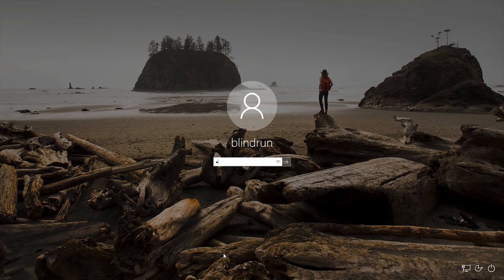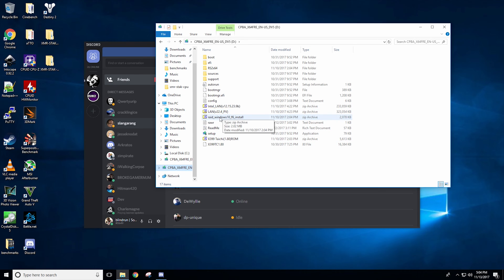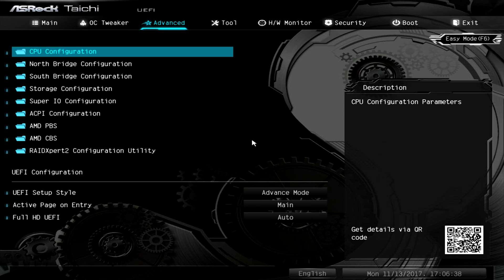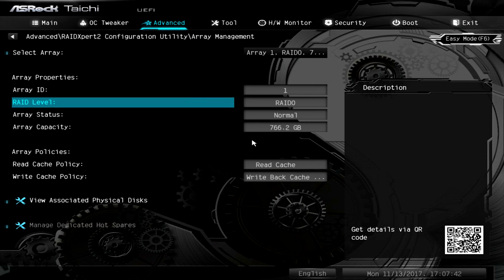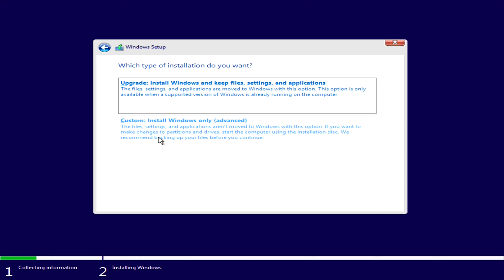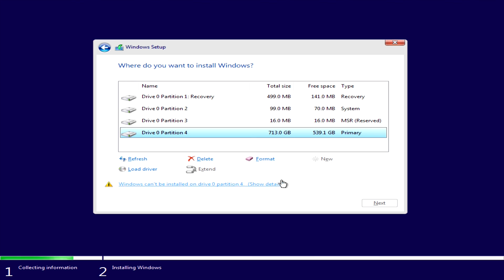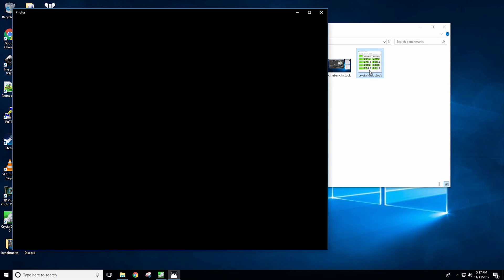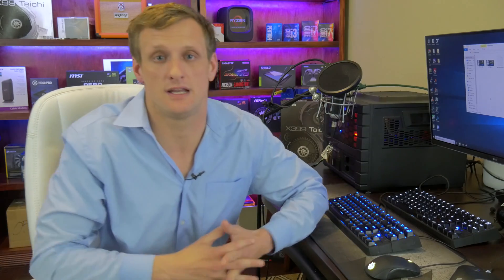Configuring Bootable NVMe RAID On AMD Threadripper - EXTREME OS Speeds!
A guide on how to configure M.2 NVMe SSD in RAID 0 as bootable drive with Windows 10.

ASRock X399 TAICHI
|3| OCZ RD400 256GB
AMD Ryzen Threadripper 1950X
ARCTIC Freezer 33 TR
Ballistix Sport LT 64GB Kit 2666mhz
NVIDIA GeForce Titan X Pascal
Corsair AX860i
Cooler Master HAF XB II EVO
Windows 10 Pro